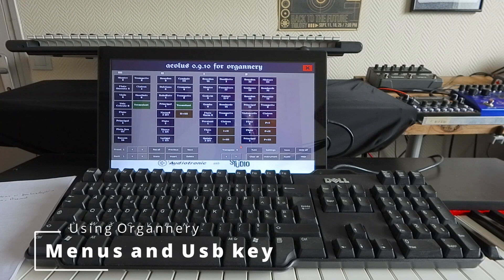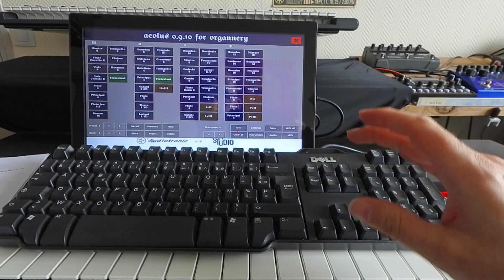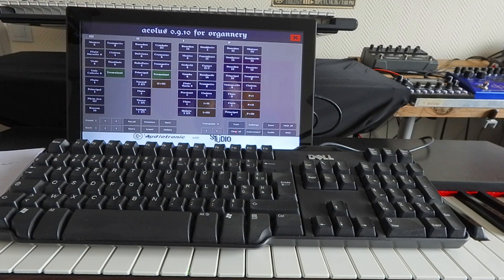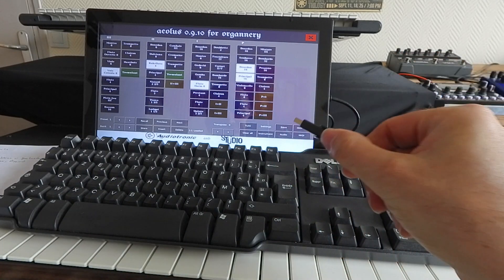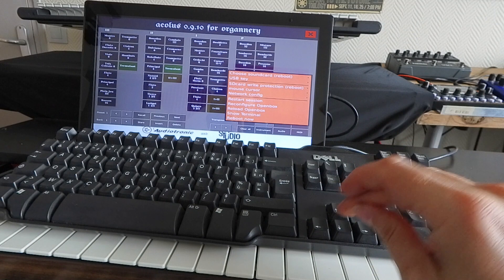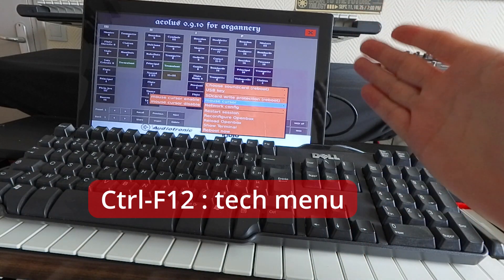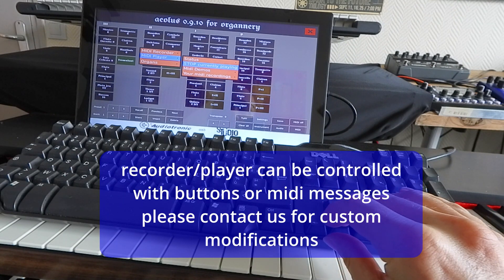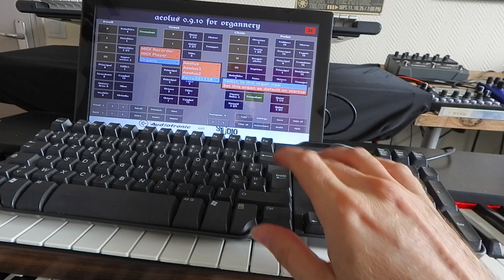Organnery tutorial 2 : menus and usb key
This video is the second tutorial about Organnery image and aeolus virtual pipeorgan software
it show more options like menus to configure the system, how to prepare a usb key to be used for user data storage, how to enable mouse cursor for those using a mouse and not a touchscreen, how to record and play midi files, how to switch from one organ definition to the other ... etc

0:00 introduction and user menu
1:11 Preparing and formatting the usb key
5:32 Overlay system (read only and read-write modes)
6:51 Changing soundcard from internal to pisound
8:21 Enable and disable mouse cursor
9:36 MIDI recording and playing
11:07 Switching organs